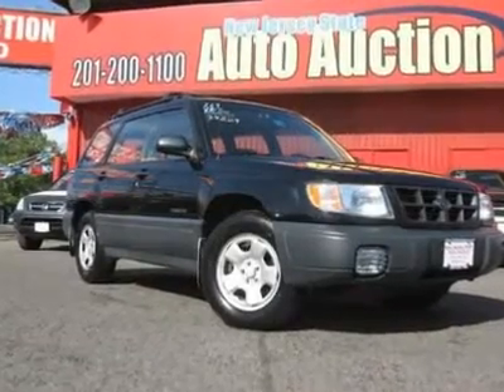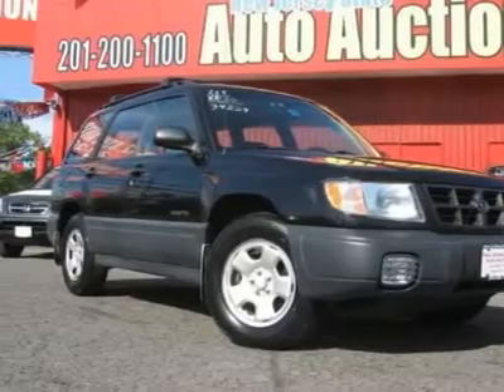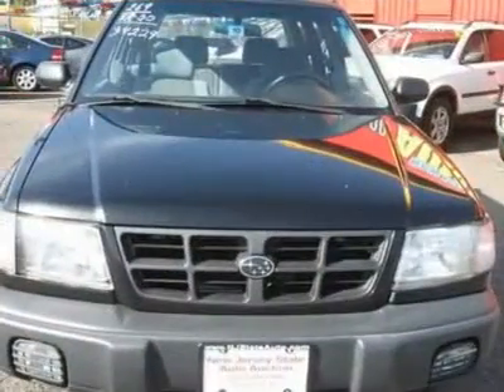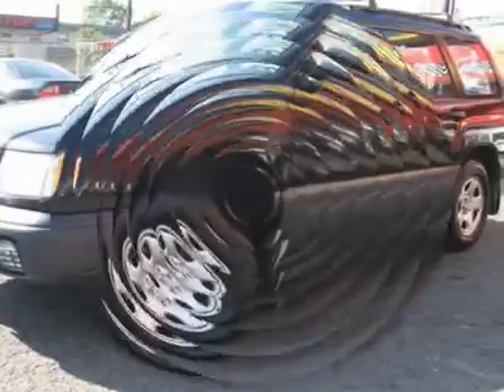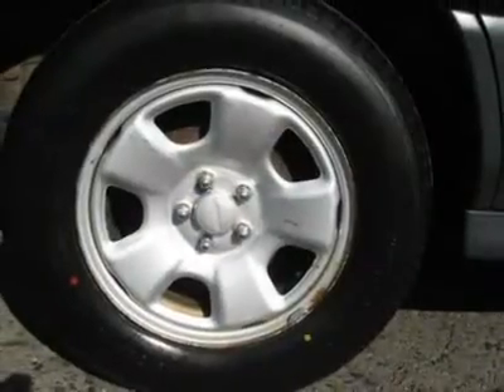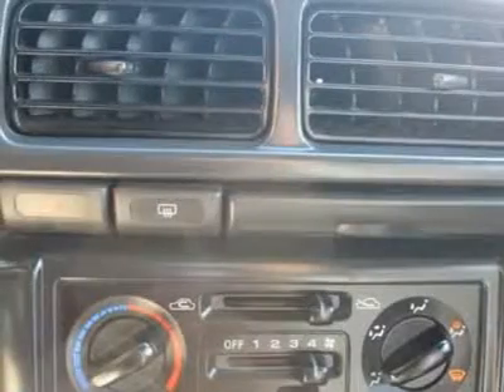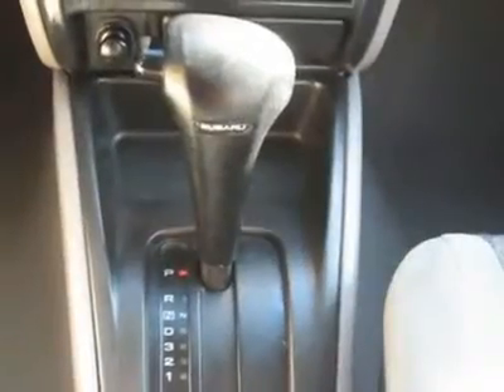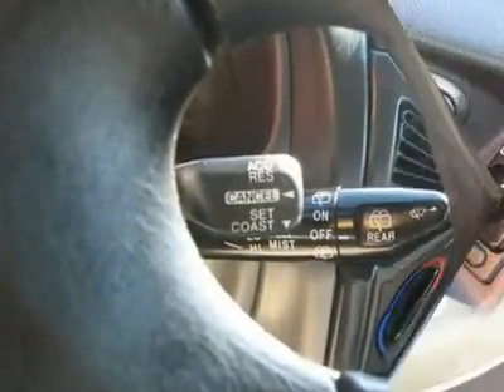2000 SUBARU FORESTER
2000 SUBARU FORESTER Jersey City NJ

CARFAX 1-OWNER VEHICLE - This 2000 Subaru Forester 4dr L AWD Wagon features a 2.5L H4 PFI DOHC 4cyl Gasoline engine. It is equipped with a 4 speed automatic transmission. The vehicle is Black Diamond Pearl with a Grey Cloth interior. It is offered with a Service Contract available.